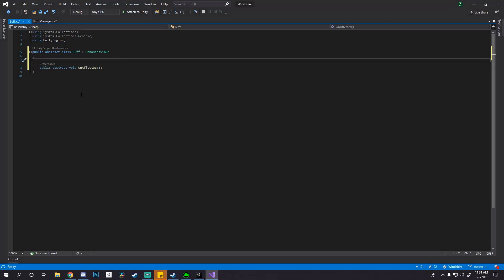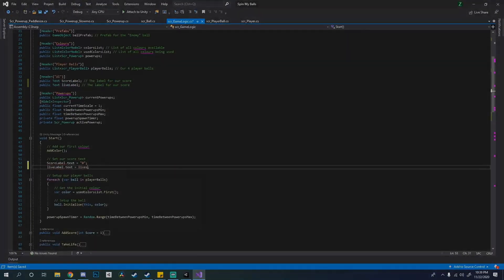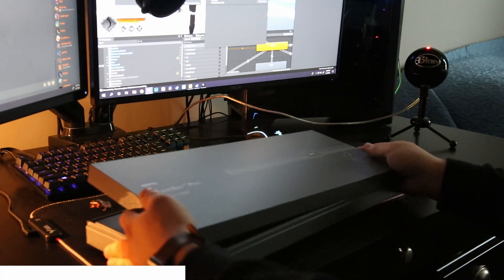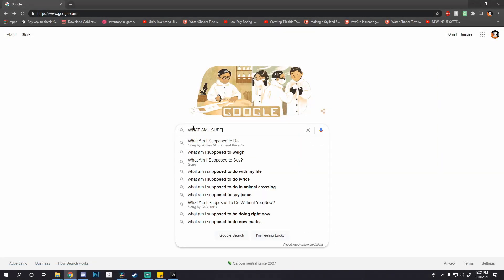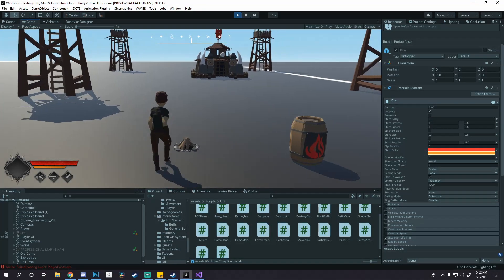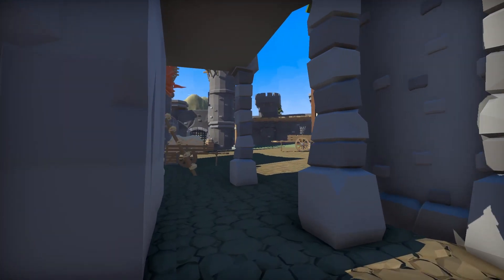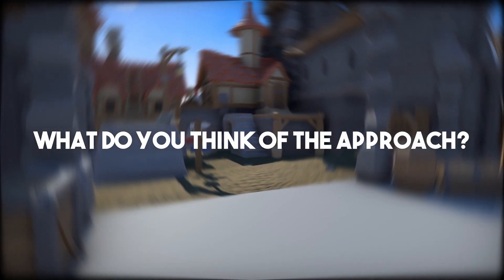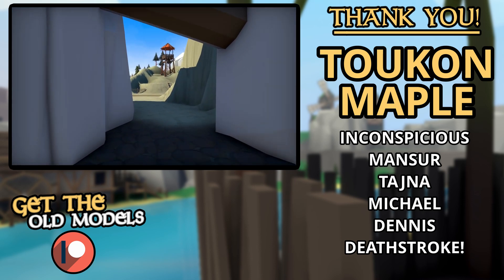How We Set EVERYTHING On FIRE in our Indie Game! - Devlog #48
The Team:
▶ Zoop: Head Developer/Manager/Video Creator
▶ Excelsius: Character Artist

Today's Video:
This week we focused on adding in some awesome new status effects in the game. It took a while to get a system that I was happy with just because I was being a perfectionist. We ended up using a mix between a powerup system I made for my 3 devs 1-day video, and an awesome article I found on Google! We also got some awesome new SFX in and overall it was a packed devlog!

About:
Hello! I am an indie game developer working with a couple of others to bring to life my project! I am currently working on a low poly RPG game based on some games such as the souls series and breath of the wild! I have been working on this for quite some time, but I only recently started uploading my progress. The rest of the progress can be found on my discord server!

[Inspirational Game Developers]
Michael Kocha - Devlog Ep 14 - Quest Design and Alpha Test Event Results (Reason I pursued Windshire)